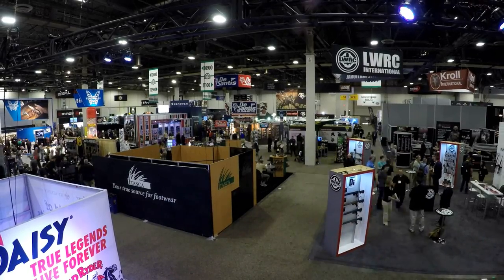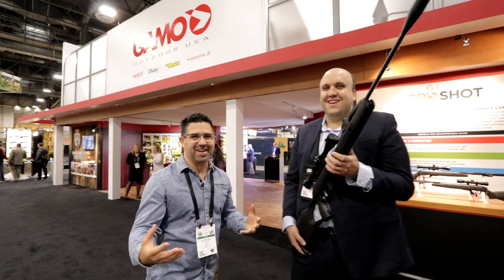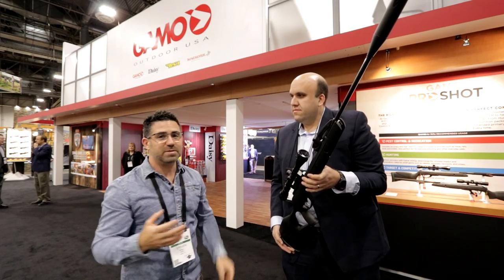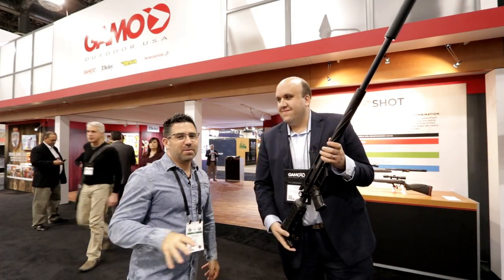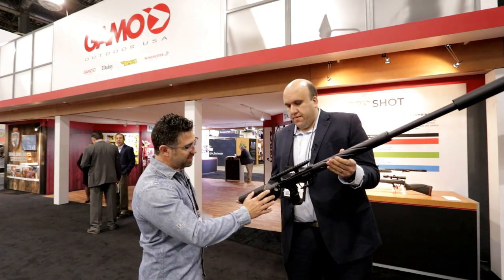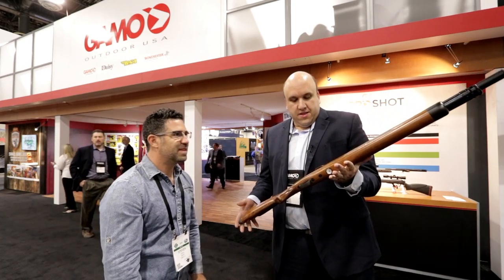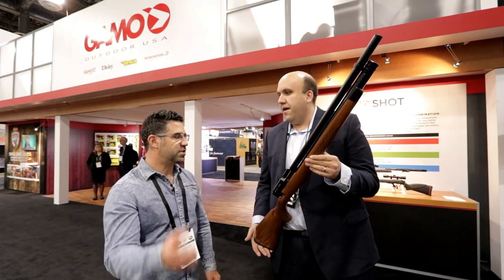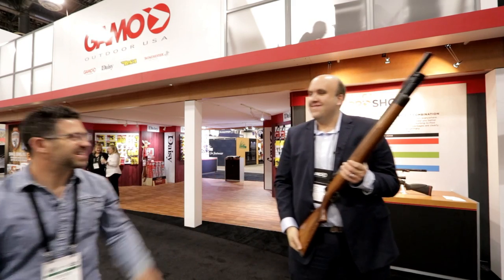NEW Gamo Swarm Magnum Air Rifle !! - TC 35/45 - Winchester Model 70 Pellet Guns - SHOT Show 2018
This is a video documentary of the SHOT Show (shooting, hunting, outdoor, trade) International Trade Fair, showcasing PCP air rifles, pellet guns, and airguns.